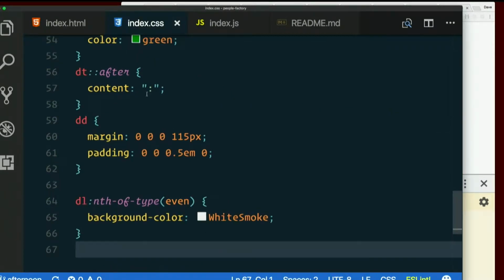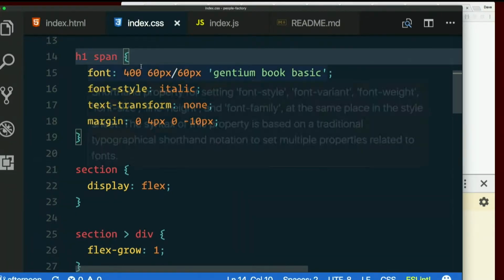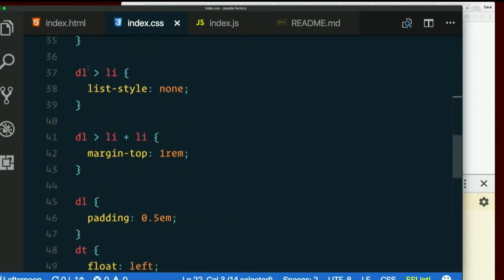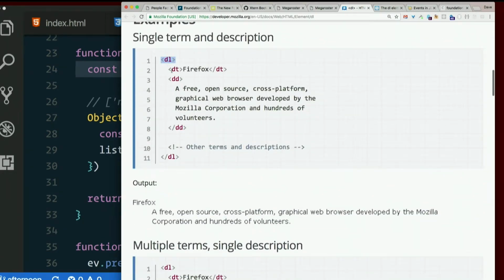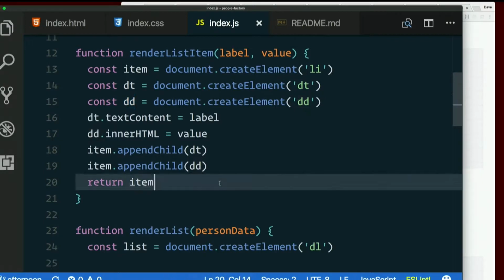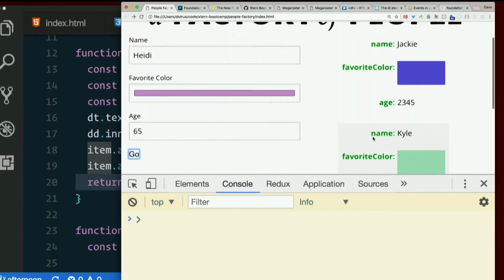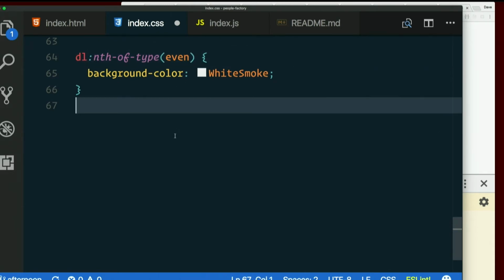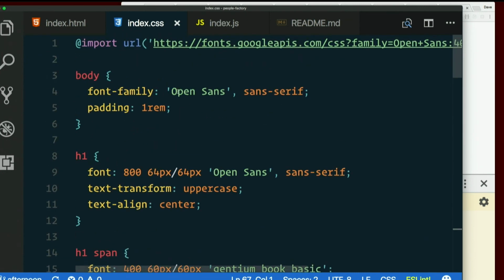Day 3 - Afternoon, part 1: Description Lists, CSS - XTBC 2017 Session 2